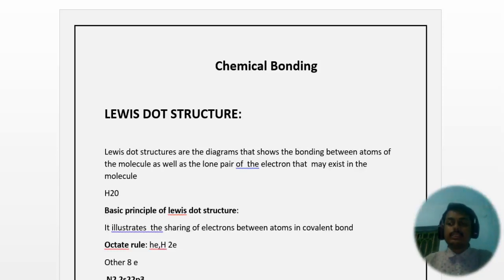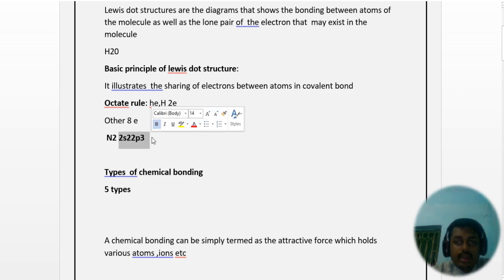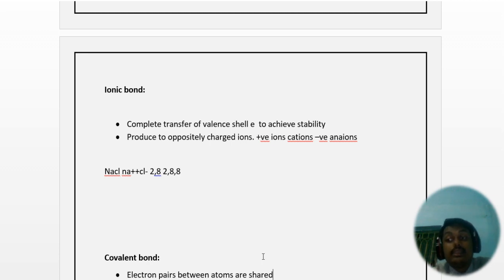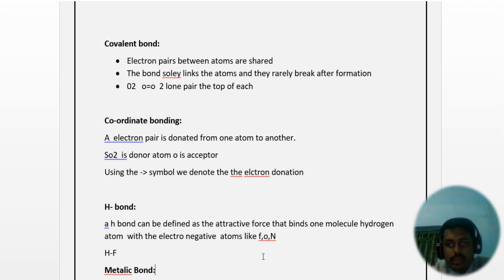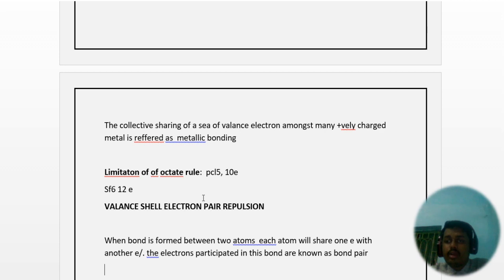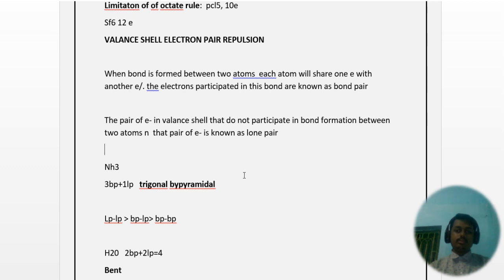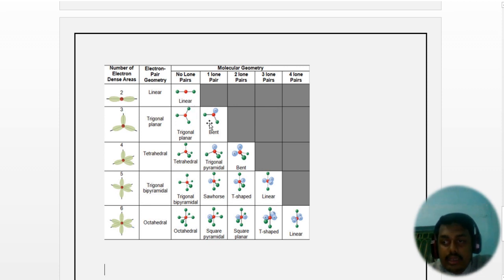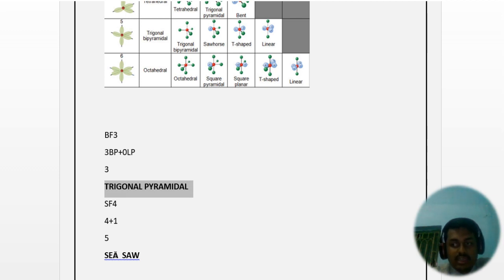unacademy | chemical bonding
thank u